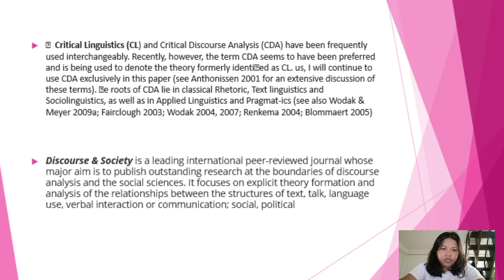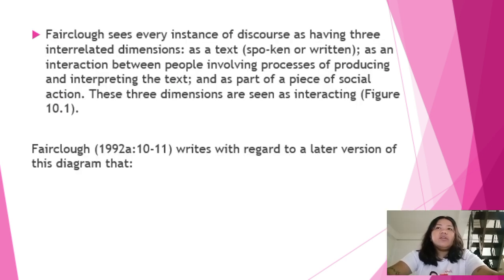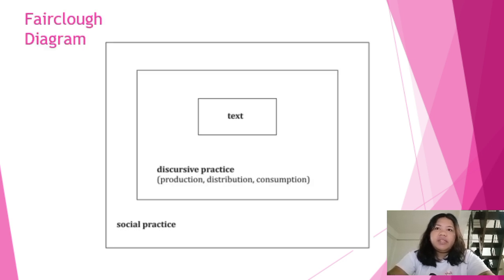May 16, 2025